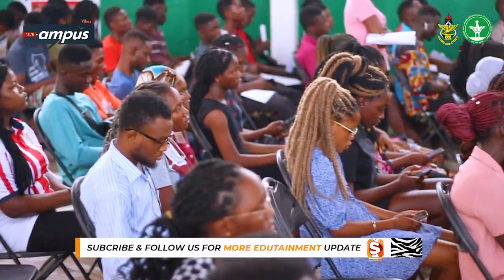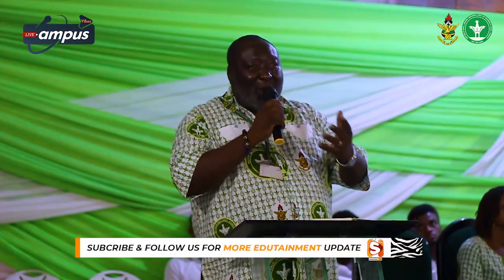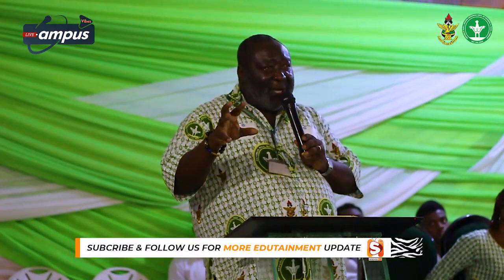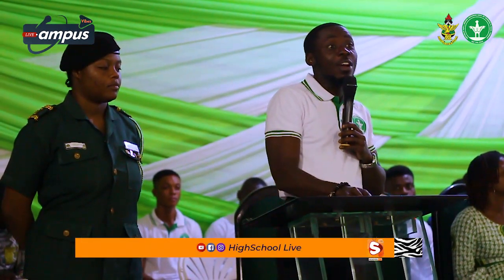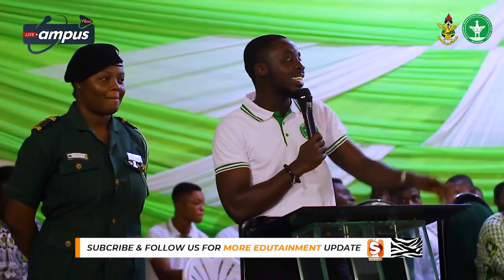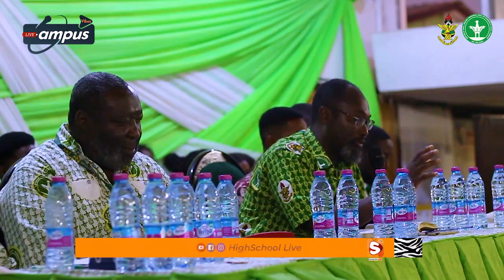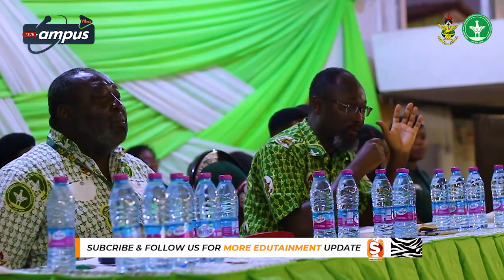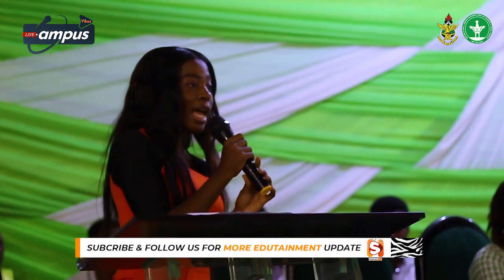Republic Hall 2023 Freshers Orientation _ All You Need To Know About Republic Hall (KNUST)